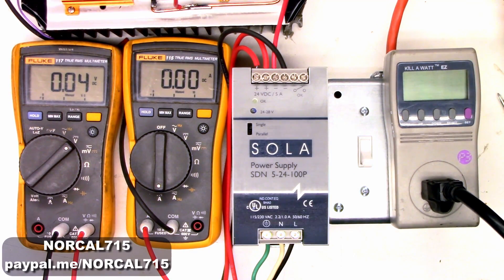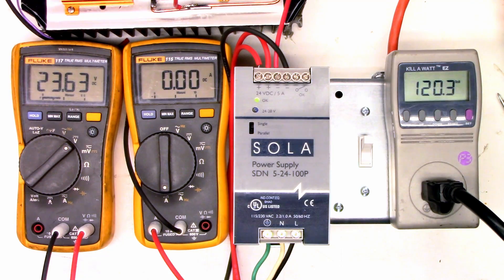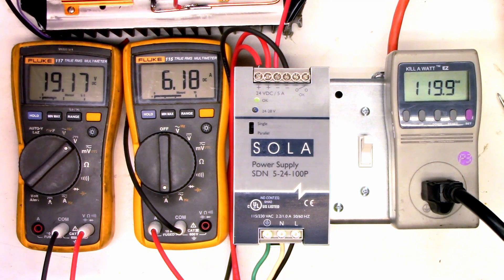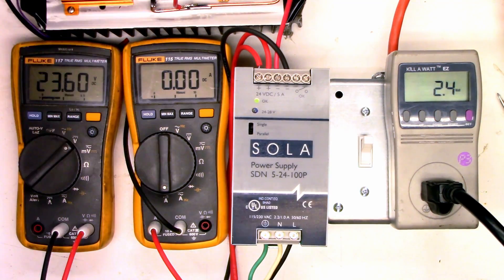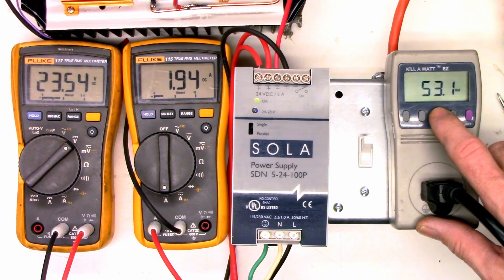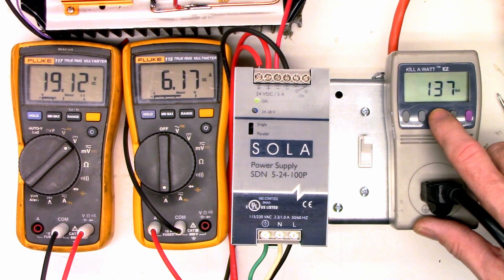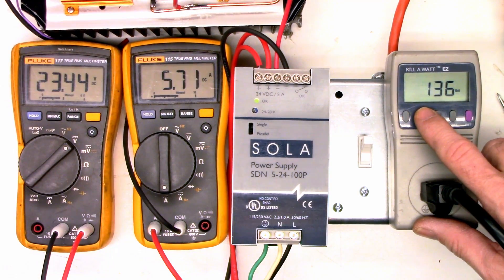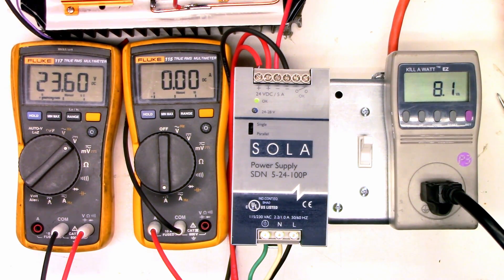REVISITED POWER FACTOR CORRECTION SOLA 24 VOLT INDUSTRIAL POWER SUPPLY DEAD REPAIR SDN 5-24 -100P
I revisited the SOLA power supply to see if it doed indeed have Power Factor Correction (PFC) and it no IT DOES NOT.